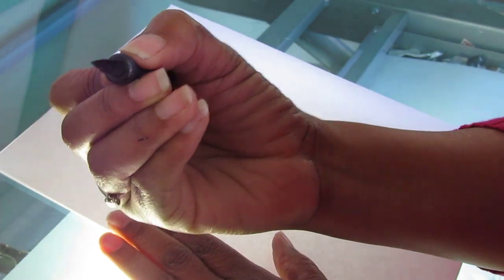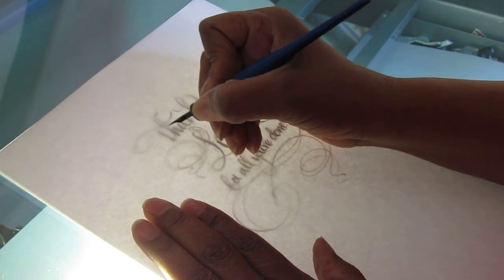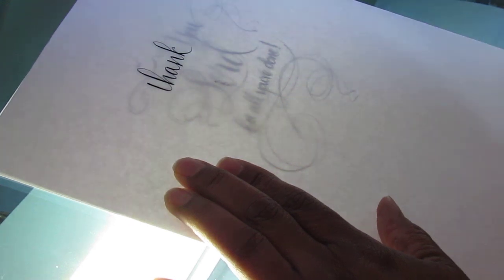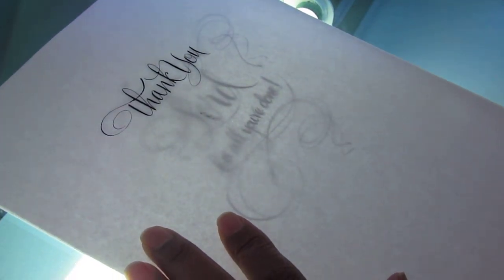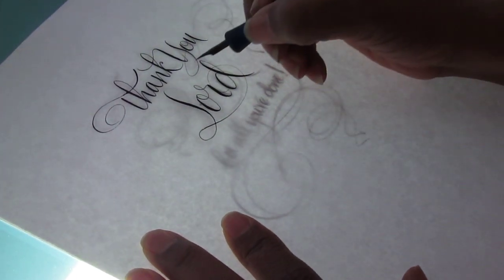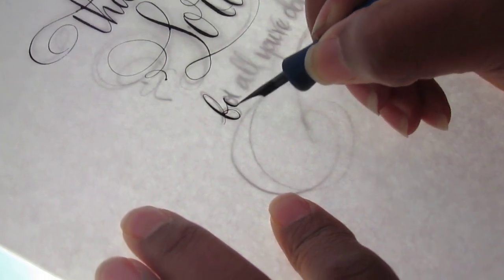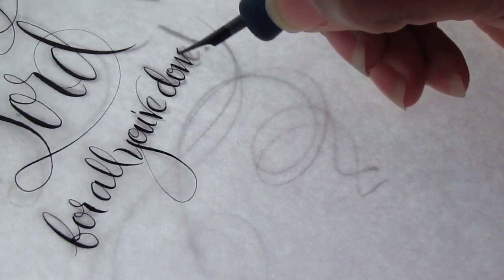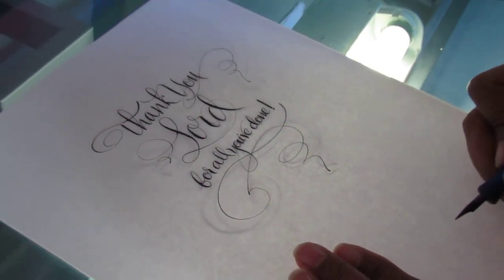Modern Pointed Nib Script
Sample of modern pointed nib script by lettered by Atlanta Calligrapher Marlean Tucker